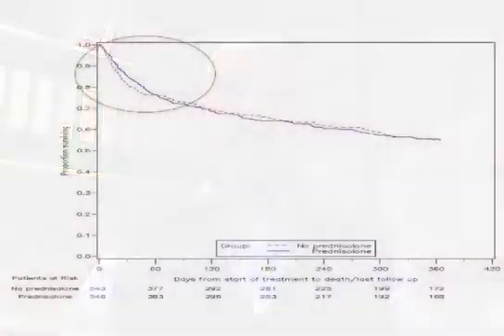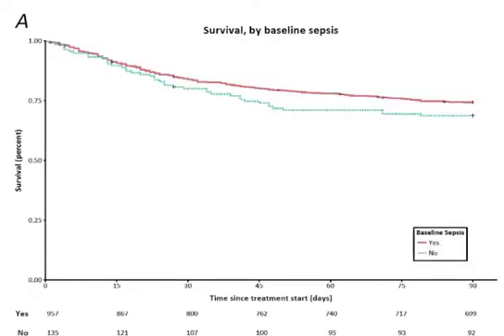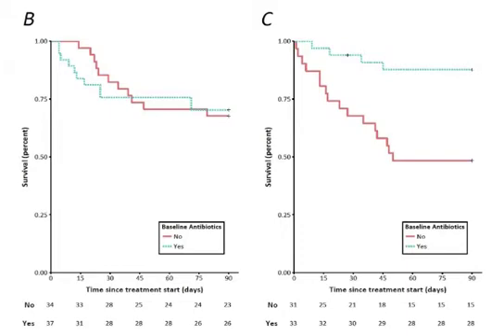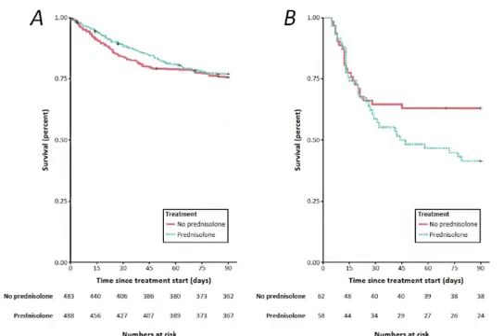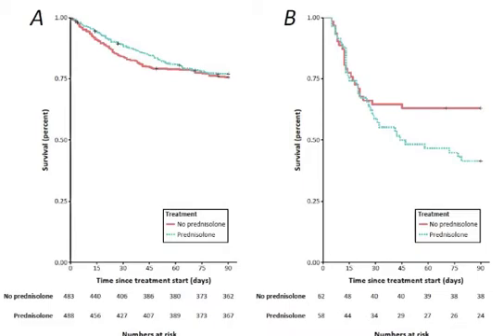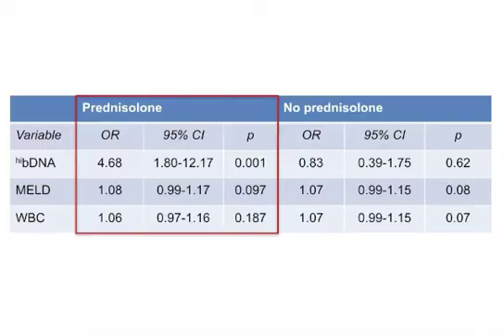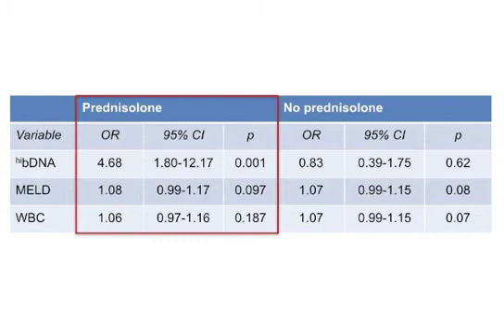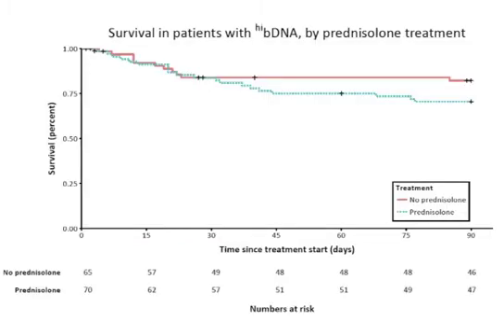In Patients With Severe Alcoholic Hepatitis, Prednisolone Increases Susceptibility to Infection...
Drs. Thursz, Atkinson and Vergis discuss their manuscript "In Patients With Severe Alcoholic Hepatitis, Prednisolone Increases Susceptibility to Infection and Infection-Related Mortality, and Is Associated With High Circulating Levels of Bacterial DNA."

Permission to reuse figures granted by NEJM from article: Thursz, M.R., Richardson, P., Allison, M. et al. Prednisolone or pentoxifylline for alcoholic hepatitis. N Engl J Med. 2015; 372: 1619–1628